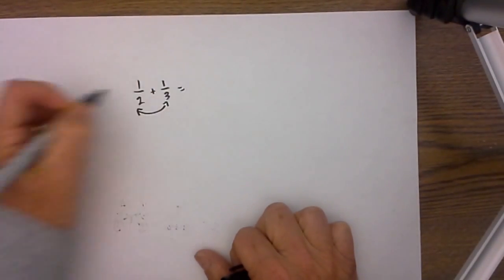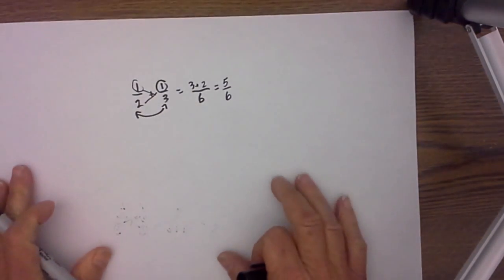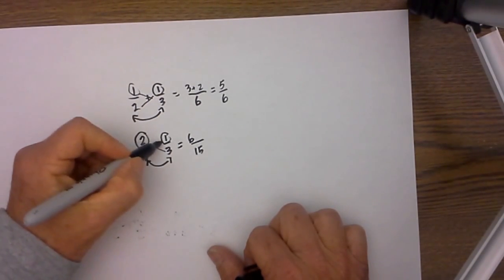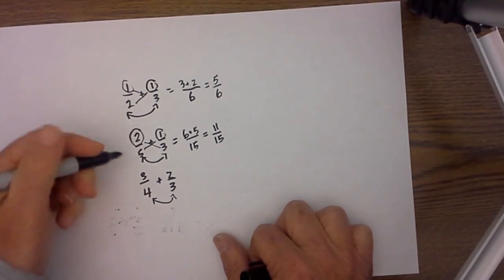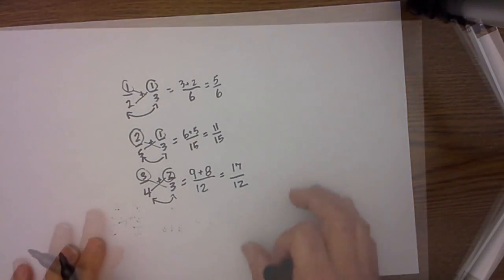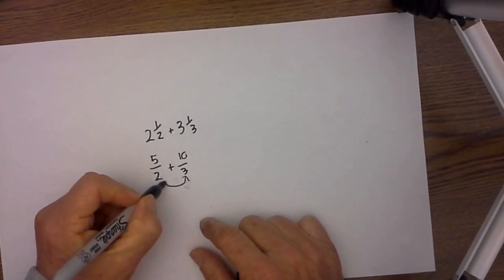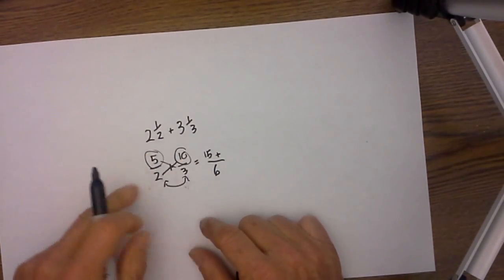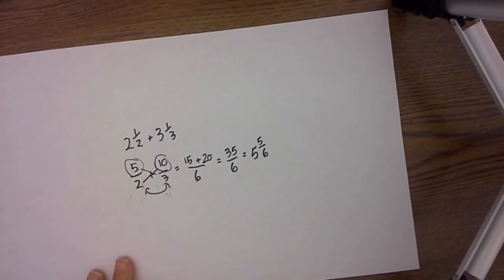Adding Fractions Shortcut- Smiley Face Method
Use this shortcut to add fractions easily.
Steps of the Smiley Method
1. Multiply the denominators
2. Starting with the fraction on the left, cross multiply the numerator times the denominator.
3. Add the two solutions from step 2 for your numerator.
4. Reduce if possible

Transcript
Here is a shortcut method for adding fractions. Let's start with 1/2 plus 1/3 I call this method the smiley face because you can tell this looks like a smiley face. The first step is to multiply the two denominators together. 2 times 3 equals 6 and next start on the left and cross multiply so 1 times 3 is 3 and move to the other side and 1 x 2 = 2 and add those together and you get 5/6 Pretty simple. Add the fractions 2/5 + 1/3  Go with Mr. Smiley Start on the left and cross multiply, 2 x 3 = 6 Move to the other side and 1 x 5 = 5 and that equals 11/15 and you can't reduce any further. Next let's add 3/4 + 2/3 go with the smiley method  , there is the smiley fraction, 4 x 3 = 12,start at the left and 3 x 3 = 9 , 2 x 4 = 8 and that equals 1712 and that is an improper fraction which is in it's simplest form. This method also works with a mixed fraction. Let's add the mixed fractions, 21/2 + 31/3. The  first thing to do is to go ahead and convert it to an improper fraction. 2 x 2 = 4 + 1 = 5/2, and the other side is 3 x 3 =9 + 1 = 10/3. Next apply the smiley method. 2 x 3 = 6 and start on the left and 5 x 3 = 15 move across, and that is 15, cross multiply again and that becomes 20 which equals 35/6 which is an improper fraction and if you would like you 30 by 6 which equals 5 and 5/6 left over. So the smiley face method works on mixed fractions. We upload a new Math video everyday.